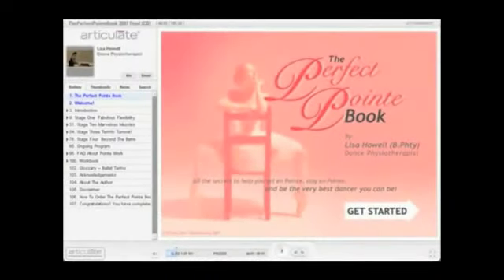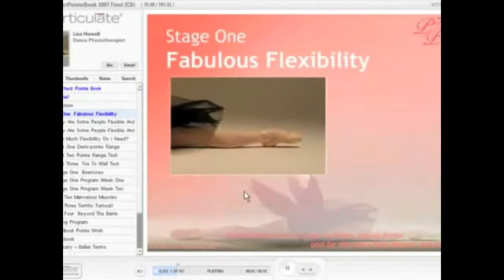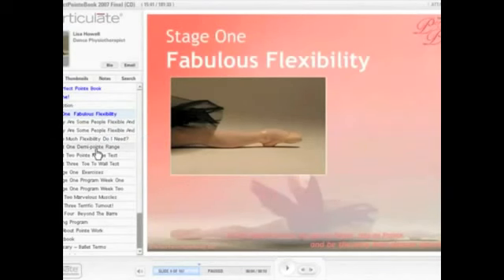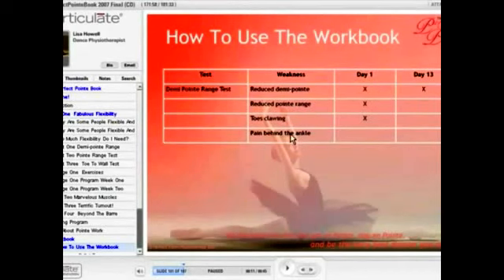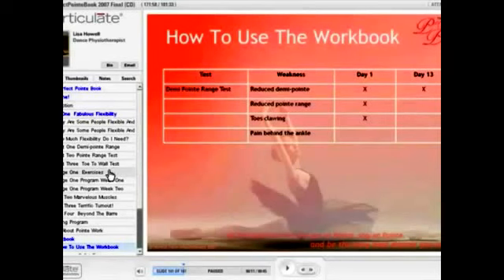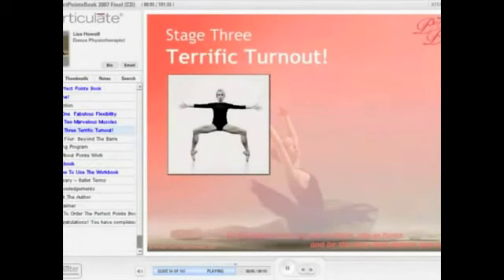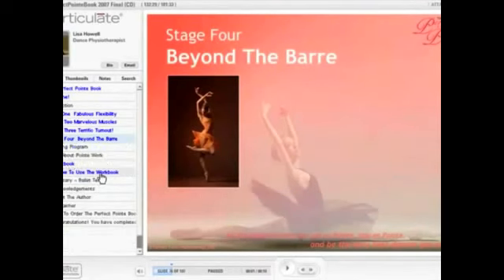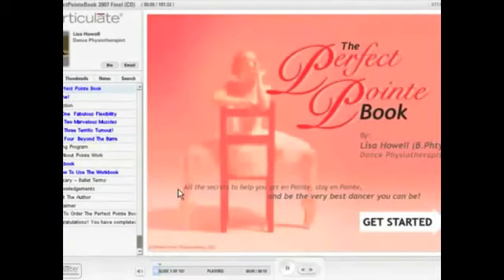DANCE - The Perfect Pointe Book "All The Secrets"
DANCE - The Perfect Pointe Book

"The Original Perfect Pointe Book" is now a fantastic NEW! Audio Visual E-Learning Course! Learn All Of The Secrets That Dancers All Over The World Are Using To Get Stronger, Safer And More Beautiful En Pointe, Right From The Very Beginning! Learn the best ways of improving the: Flexibility of your feet and ankles! Strength and control of your feet and ankles! Turnout range and strength in your hips! Abdominal strength, balance and core control! The Perfect Pointe Book has been a worldwide success since its release in November 2006, and is now being used by dancers and dance teachers in over 65 different countries! And now it is better than ever! The original manual has been re-mastered into a fabulous Audio Visual Course that actually talks dancers through each stage of the program!

dance
the perfect pointe book
make money
home business
pointe
making money
make money online
internet business
dance class
dance studios
work at home jobs
home business opportunity
home businesses
make money from home
pointe shoes
business at home
dance lesson
ballet dancer
ballet slippers
work at home business
ballet dancers
make money online free
online business opportunity
classical ballet
dance apparel
en pointe
pointe shoe
ballet pictures
making money easy
on pointe
ballet pointe shoes
dance gymnastics
earn money at home
grishko
making money fast
making money from home
ballet terms
ballet feet
making money at home
tap dance shoes
ballet for children
ballet summer intensive
ballet tutus
making money quick
ballet exercises
ballet book
ballet books
beginner ballet
learn ballet
demi pointe
ballet step
how to do ballet
bloch pointe shoes
how to pirouette
ballet pirouette
ballet shoes movie
ballet syllabus
beginning ballet
teaching ballet
music for ballet class
ballet shoes pictures
dance pointe shoes
freed pointe shoes
pointe magazine
ballet class for beginners
capezio pointe shoes
gaynor pointe shoes
learning ballet
teach ballet
ballet techniques
pointe ballet shoe
pointe technique
technical manual and dictionary of classical ballet
center dance company
bloch pointe shoe
how to do pirouettes
how to learn ballet
pointe shoe fitting
sansha shoe
ballet pointe work
gamba pointe shoes
how to teach ballet
learn to dance ballet
pointe shoes for beginners
discount pointe shoes
learn ballet online
ballet pointe exercises
learn ballet at home
how to sew ribbons on pointe shoes
cute dance sayings
how are ballet shoes made
pointe mag
pointe magazines
perfect form physiotherapy
what are ballet shoes made of
pointe magazine subscription